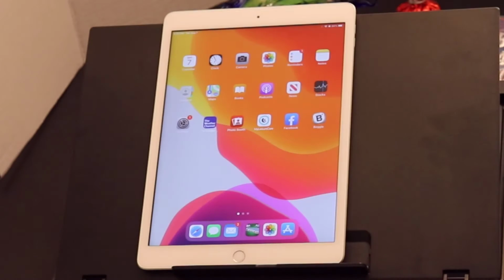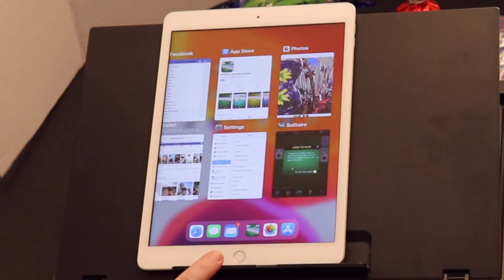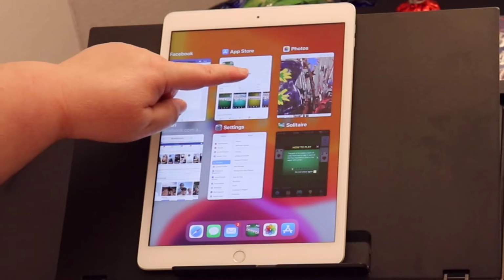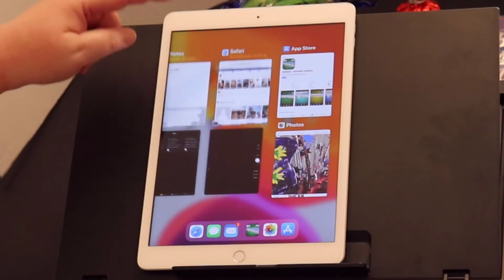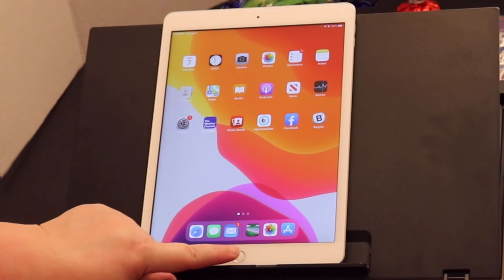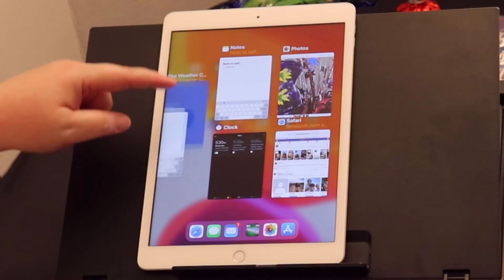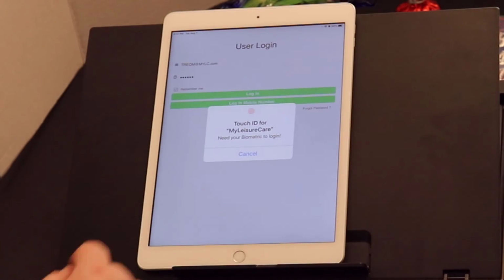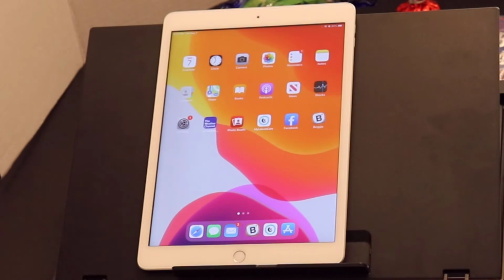Close iPad Apps Running in the Background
Watch this video and follow the step-by-step instructions as you learn to use your Treeo iPad. To learn more, read through your Treeo-provided step-by-step instructions or go